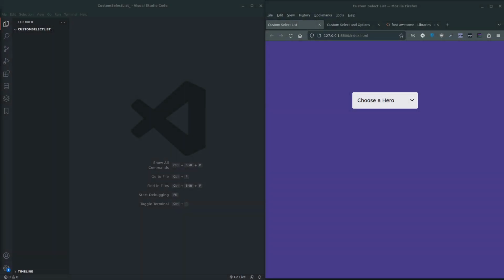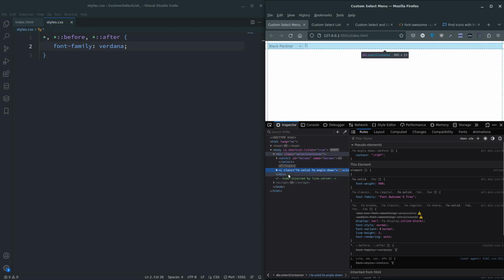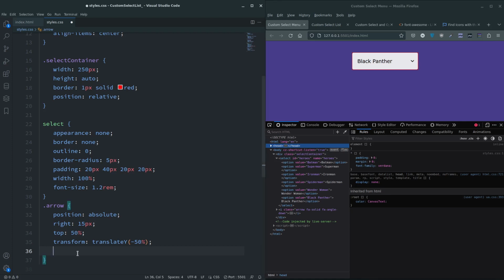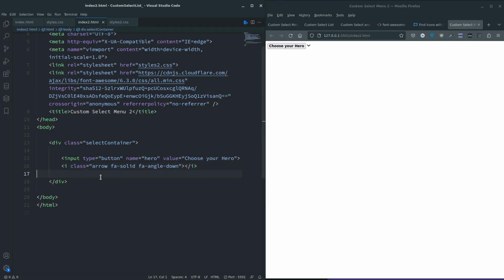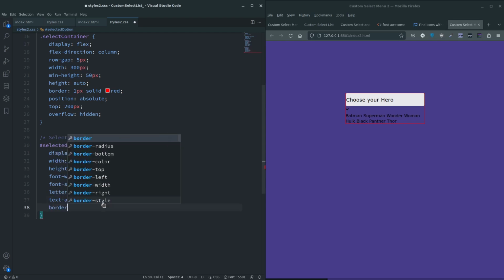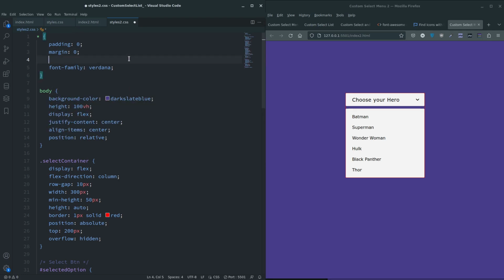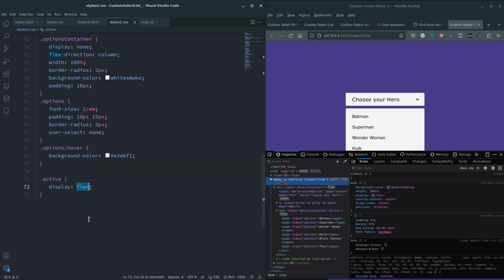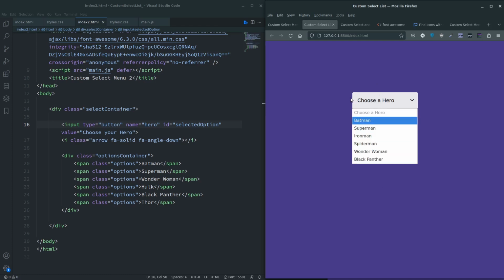HTML CSS (Plus JavaScript Option). Custom Select List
In this video we look at how to create a Custom Select List with and without JavaScript. The CSS only option is workable, it just depends how you want your site to look on various Browsers. The JavaScript is minimal and serves as a good intro to JavaScript.

To download the code for this project you can go